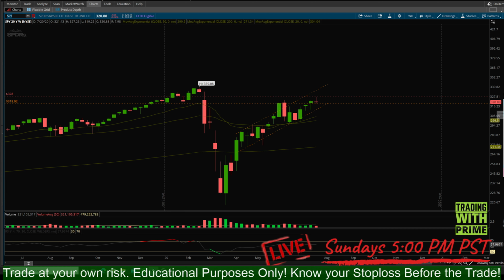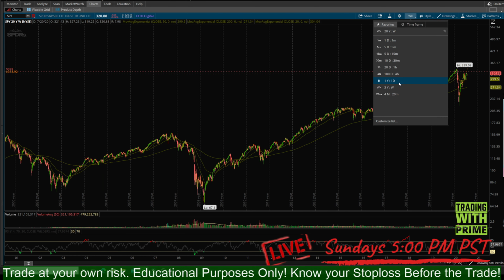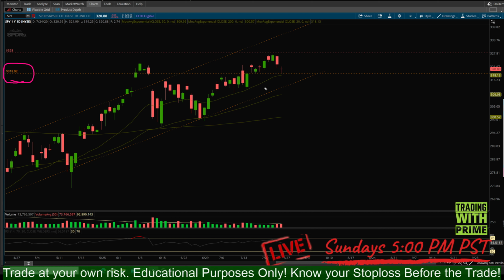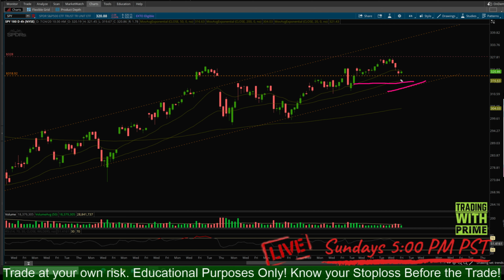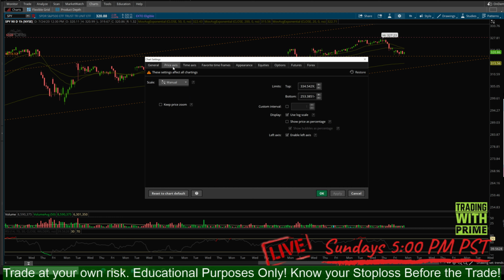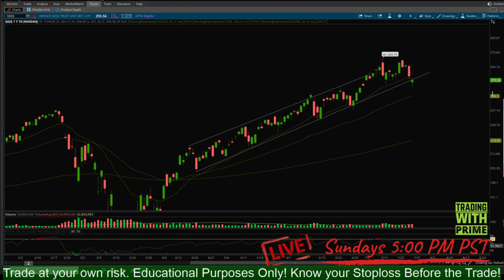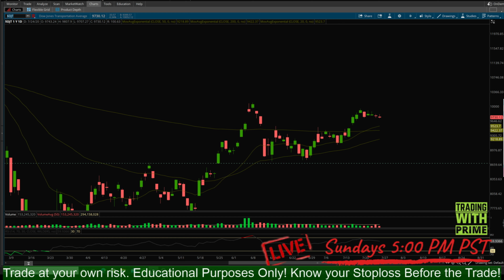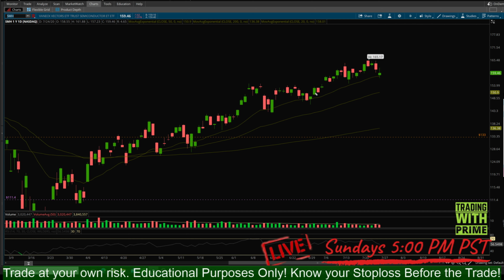Market Update 7/24/20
Welcome! We are all about daily and weekly outlook and planning for investing in the markets. These videos are to guide and teach different styles and techniques on trading. Our goal is for every trader to learn the markets so they can plan and execute entries, plan risk managements, etc.  while learning technical analysis they can do on their own.